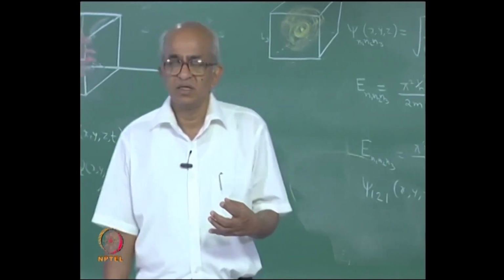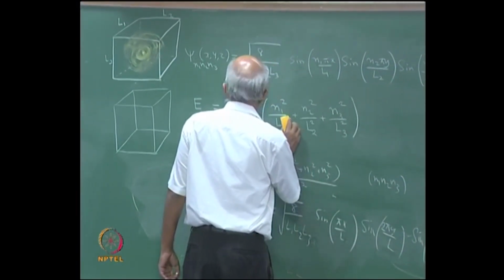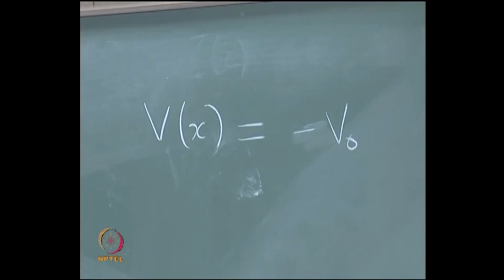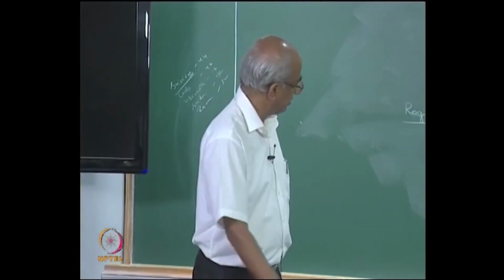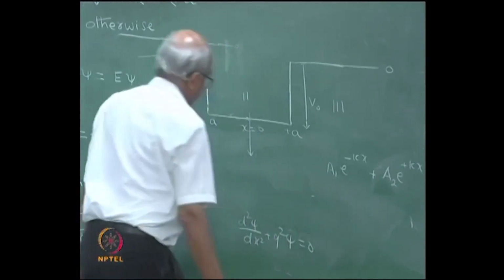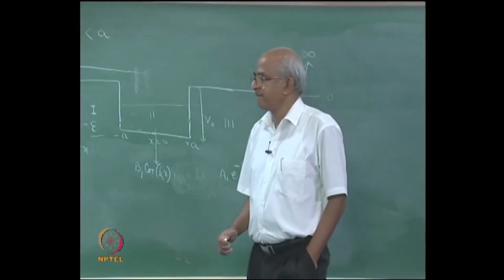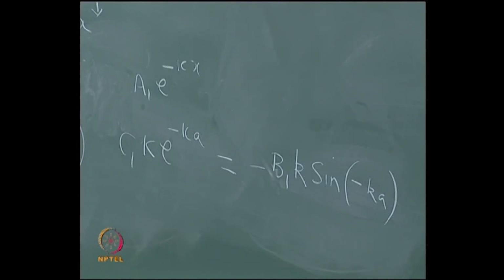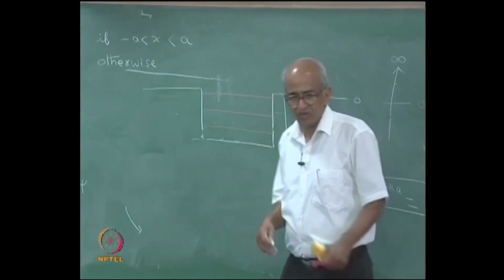Particle in a well of finite depth